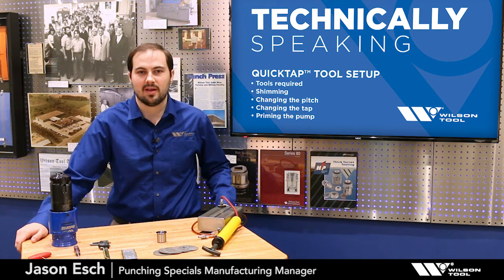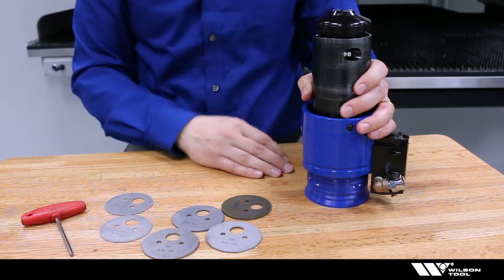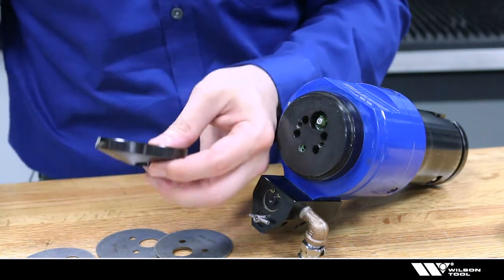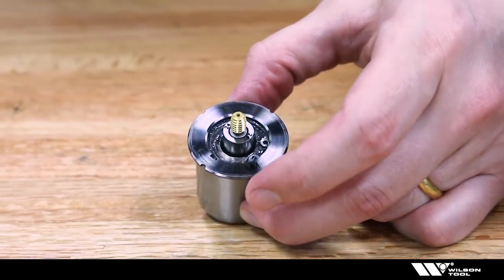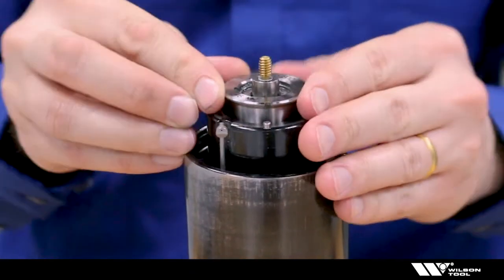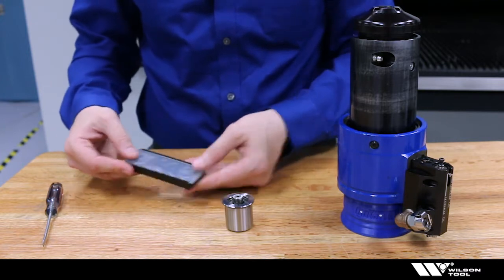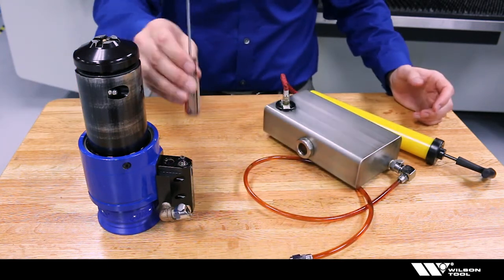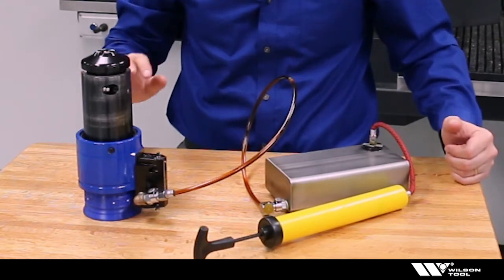QuickTap® Tool Setup for C & D Station | Punching | Technically Speaking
The QuickTap® tapping tool is a super-fast, streamlined way to tap threads in the punch press. Able to tap up to 200 holes per minute, it saves time and labor by eliminating secondary threading operations.

In this episode, host Jason Esch provides a helpful walk-thru of adjustment and prepping the C & D station QuickTap tool for action. We learn how to change taps and pitch inserts, shim the tool and prime the pump.

00:00 Start
00:11 Intro
00:27 Tools required
00:48 Shimming to set the length of the tool
01:51 Changing the pitch
03:13 Changing the tap
03:44 Priming the pump
04:31 Contact us